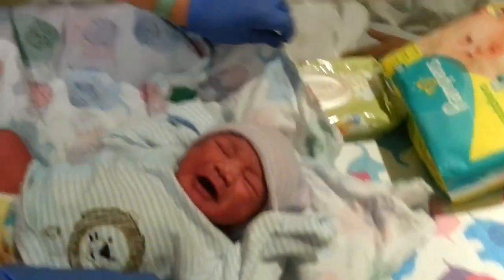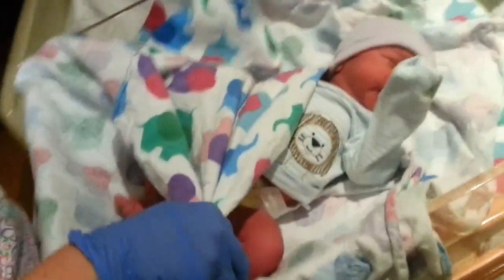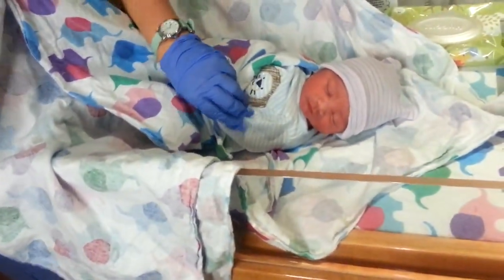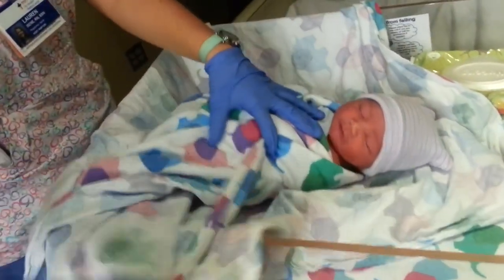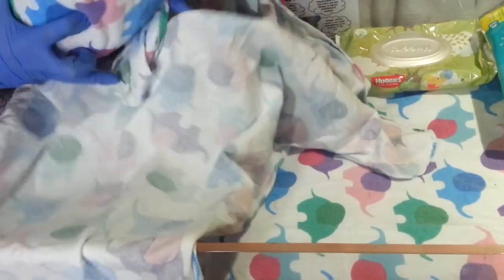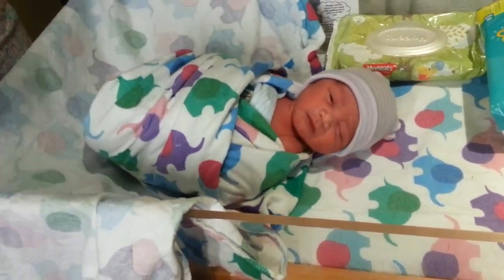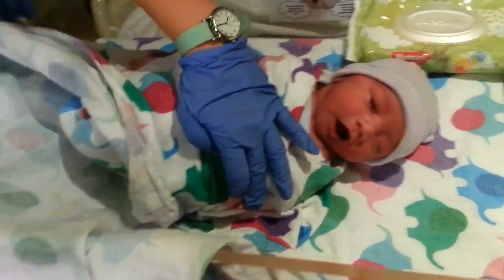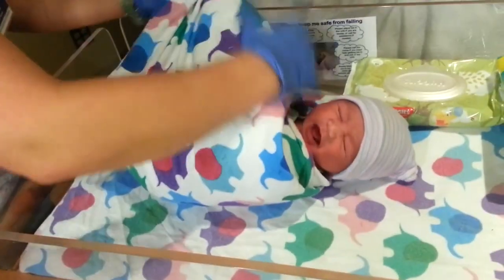New born Baby Clam after Swaddling-Great tip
Thanks to the nurse who used to swaddle babies every day and today she taught baby Ishan's dad how to swaddle baby and calm him down in a second.